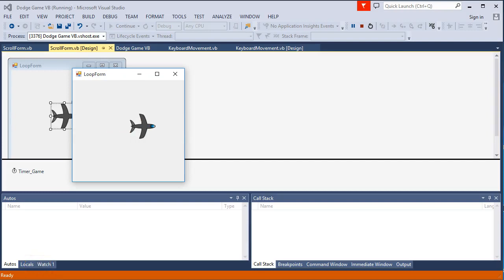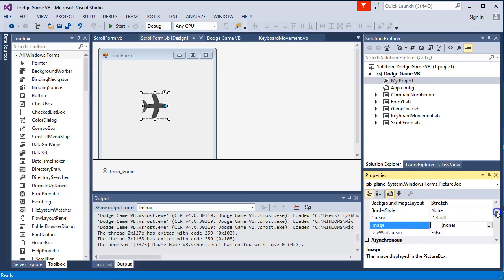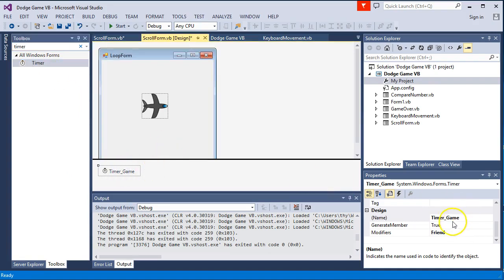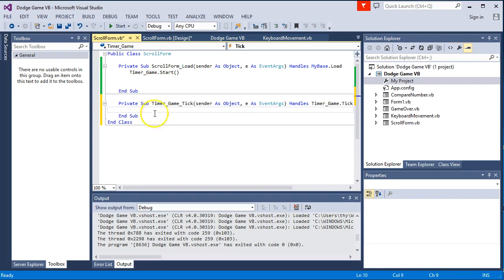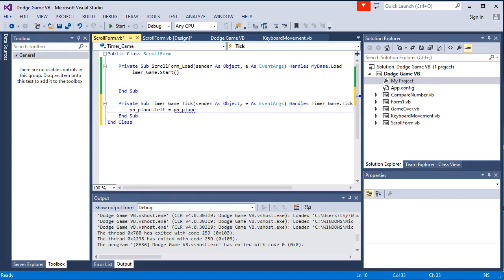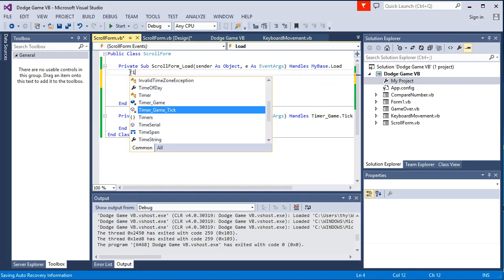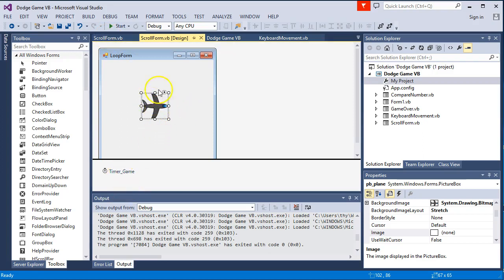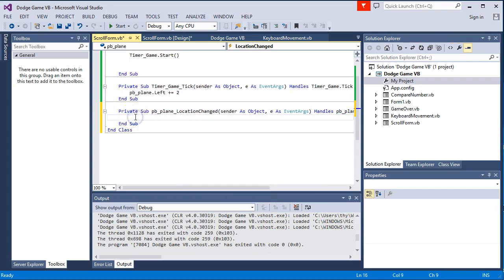VB.net Moving objects on forms and looping to start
How to move a picturebox around on a form so that when it reaches the end of the form it will loop back to the other side.